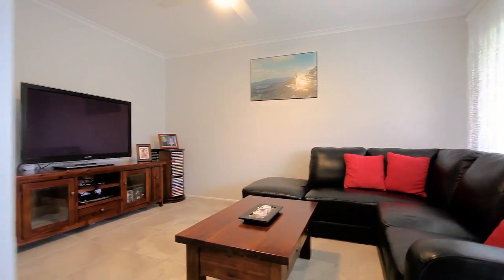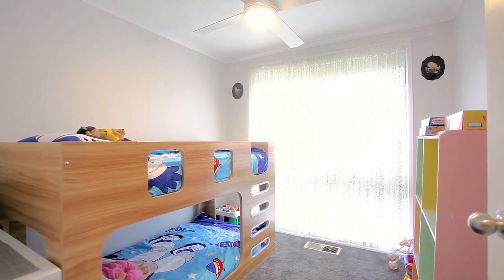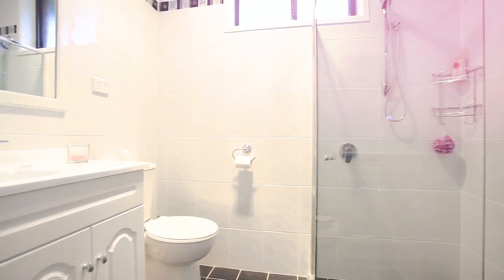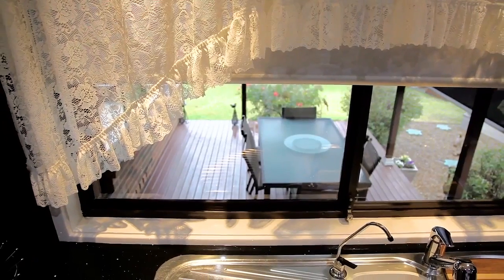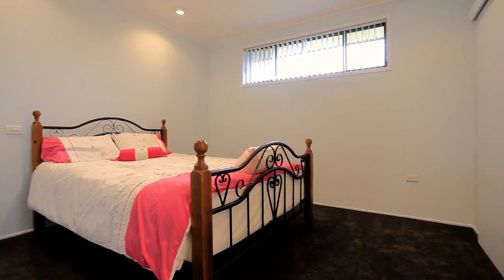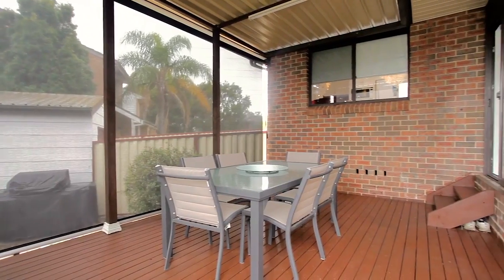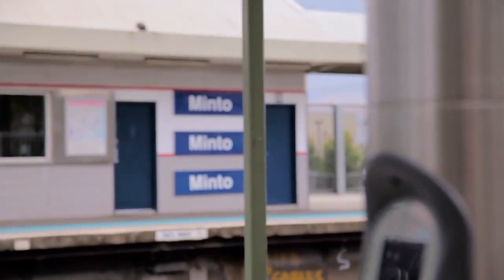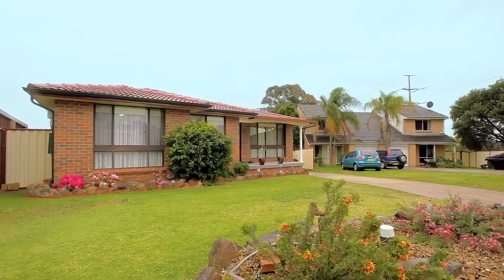11 Rushes Place - Prudential Real Estate - Campbelltown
Minto -11 Rushes Place